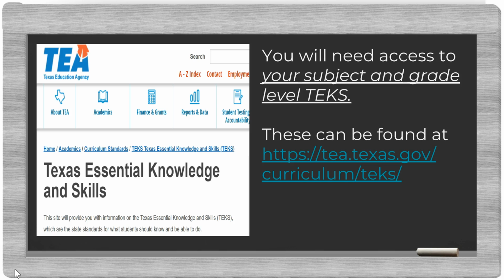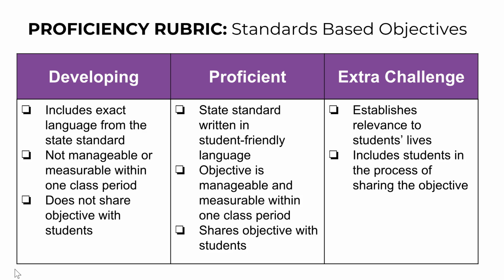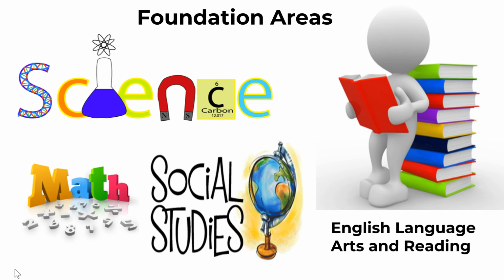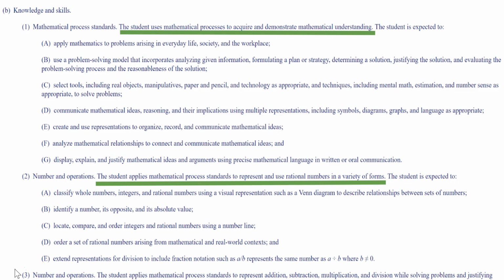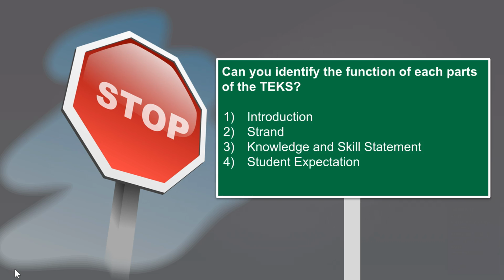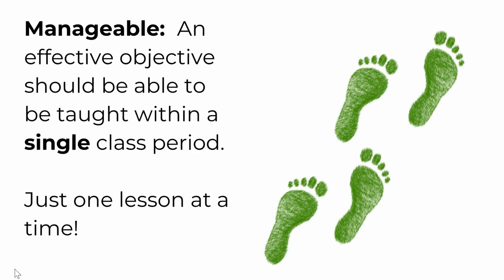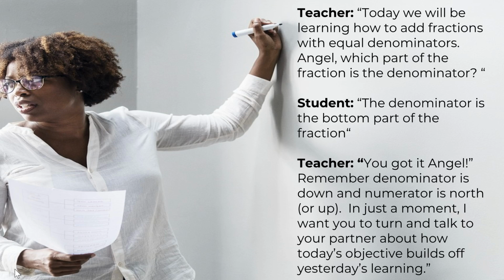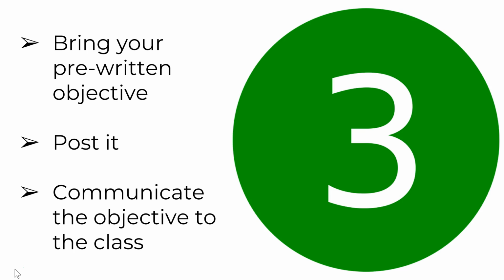1a - Standards-Based Objectives